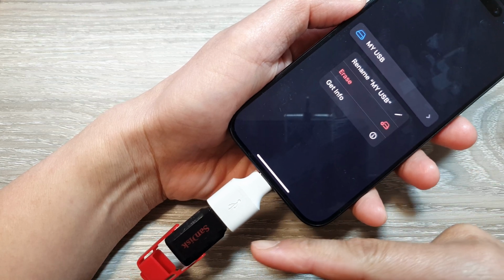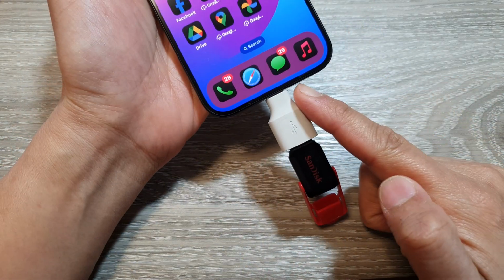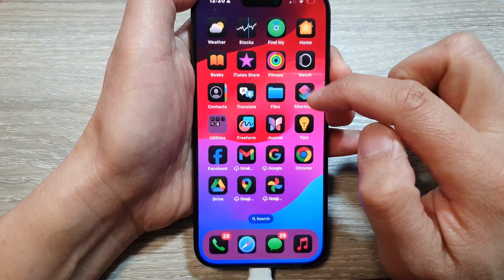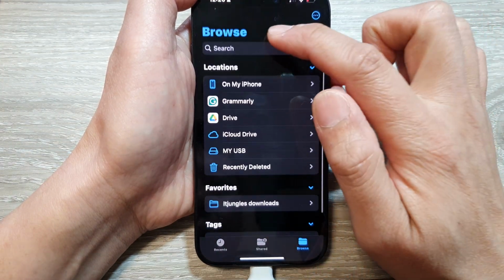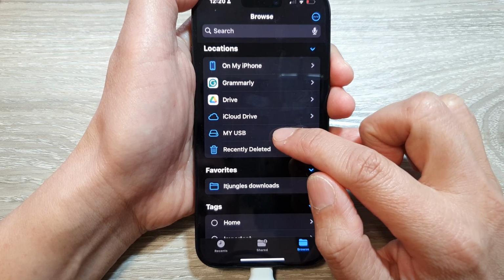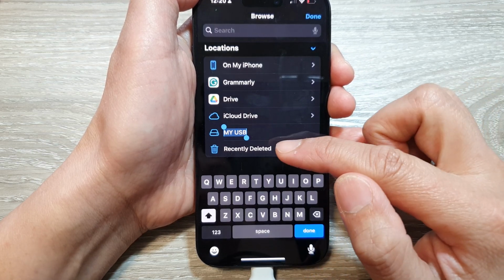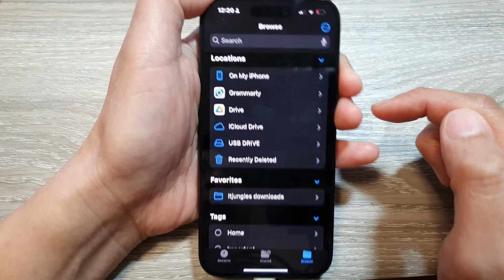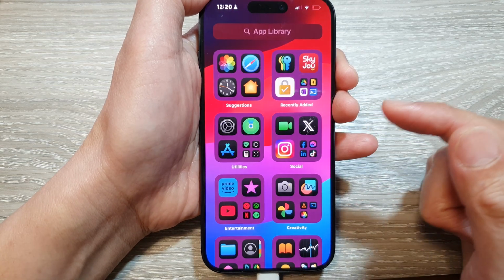✏️ Rename Your USB Drive on iPhone 15/15 Pro (Quick & Easy!)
In this video, I will show you how to rename your USB drive on the iPhone 15, iPhone 15 Pro. Tired of seeing "NO NAME" when you plug in your USB drive to your iPhone 15 or 15 Pro? This quick tutorial shows you how to rename your USB drive directly on your iPhone using the Files app.